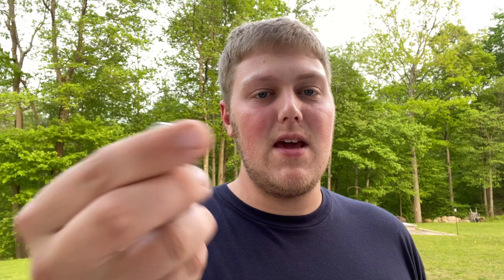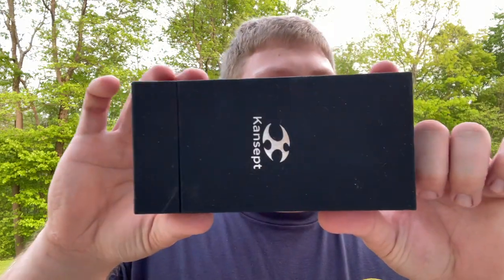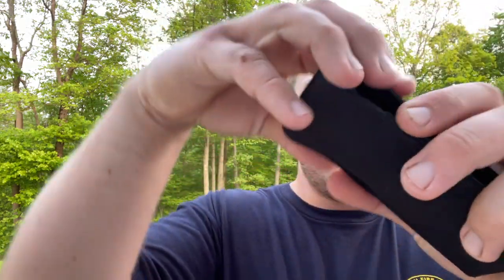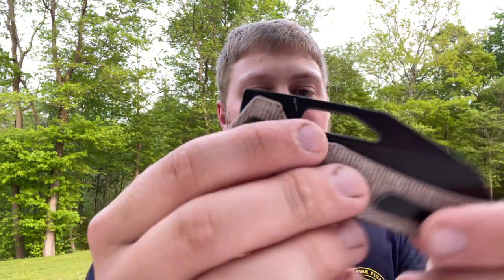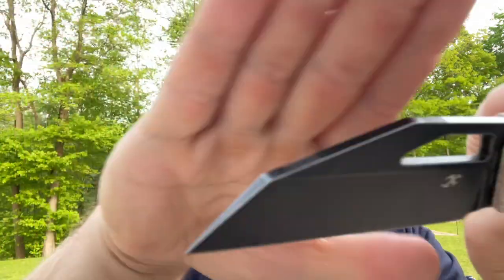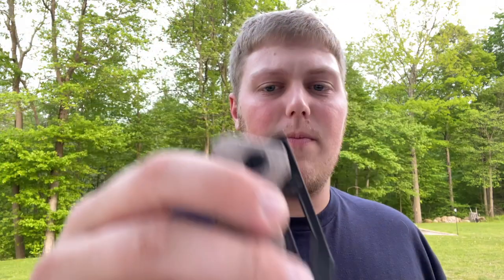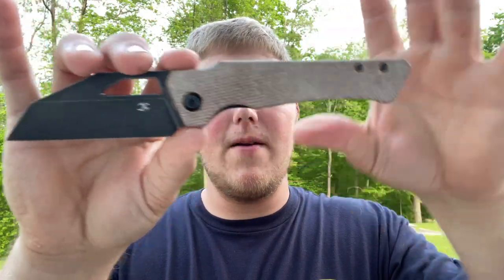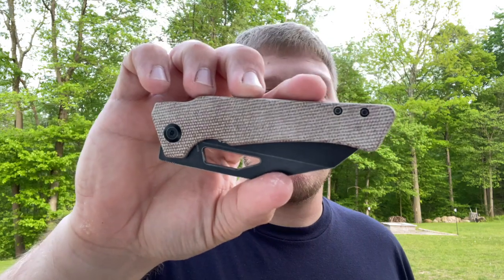Checking out the Egress!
In this video I unbox the Kansept Knives Egress! This is designed by Nitch Designs and is loaned out via the Apex passaround!